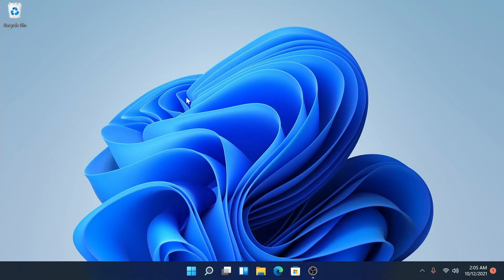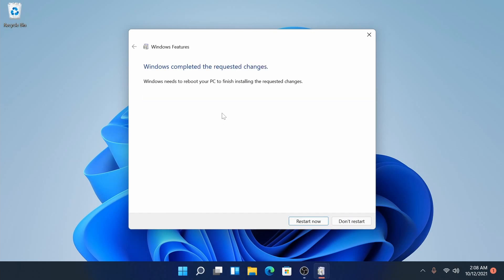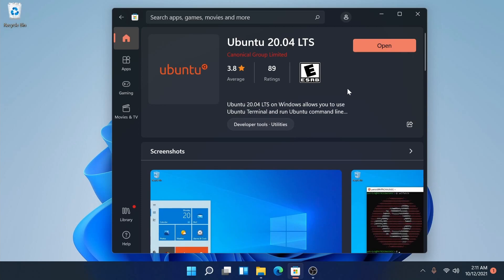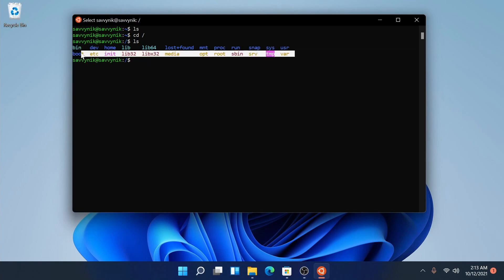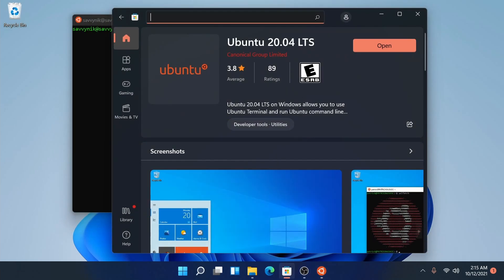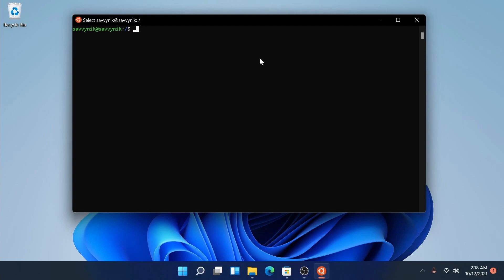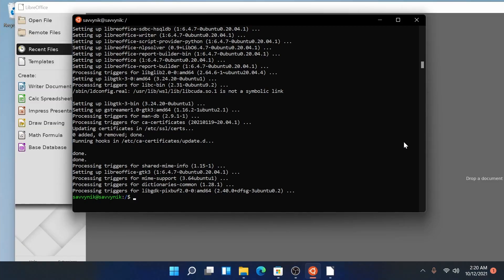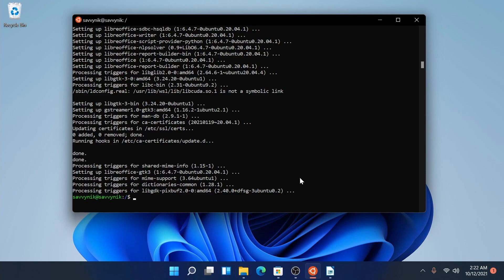How to Install WSL2 & Ubuntu Linux w/ GUI using GWSL on Windows 11 (EASY)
We go through How to Install WSL2 & Ubuntu Linux w/ GUI using GWSL on Windows 11. We first install WSL2 and make sure we have the latest update of Windows 11 before installing the container for Ubuntu Linux 20.04 and then we follow it up with installing GWSL for Ubuntu Linux 20.04. GWSL helps us using GUI / Desktop apps with WSL2 & Ubuntu Linux 20.04

We'll GWSL to host our Xserver with Ubuntu using WSL2 and Windows 11. If you've every wanted to try Linux on Windows today we'll go through how. This is a system to use Linux designed by Microsoft and helps you leverage a subsystem of Windows in order to run Linux on your computer. GWSL makes it even easier to render apps from Linux / Ubuntu without a desktop env.

00:00 Enable WSL2
01:47 Install Ubuntu for WSL2
03:24 Setup User for Ubuntu
04:05 Navigating Ubuntu
05:14 Install GWSL
06:40 Exploring GWSL
07:16 Install a Package on Ubuntu
09:06 Using GWSL w/ Ubuntu
09:47 Thoughts on GWSL & WSL